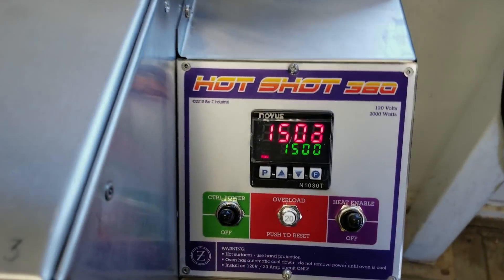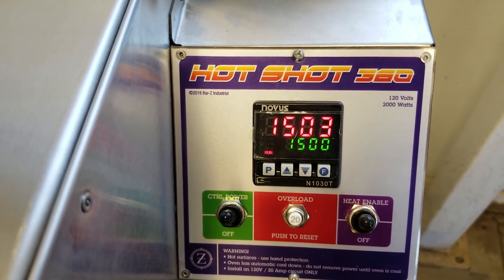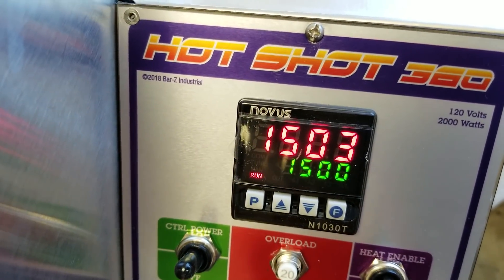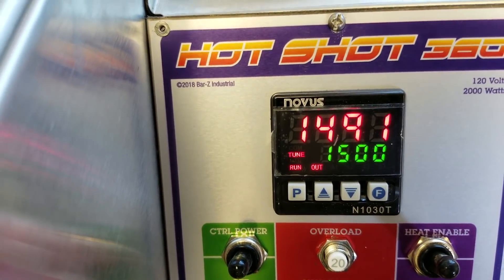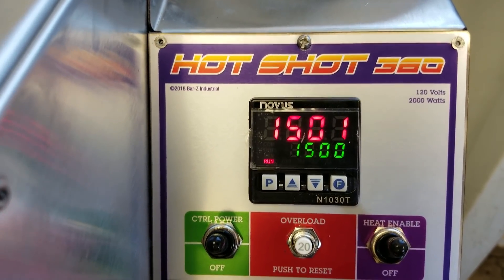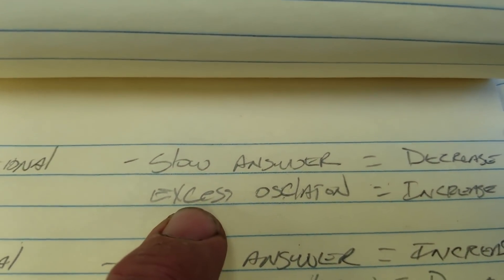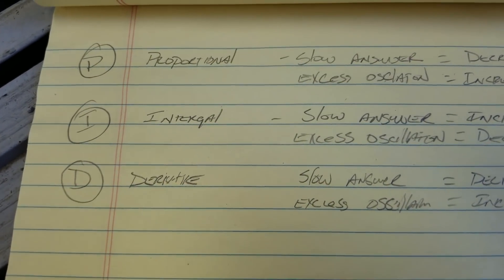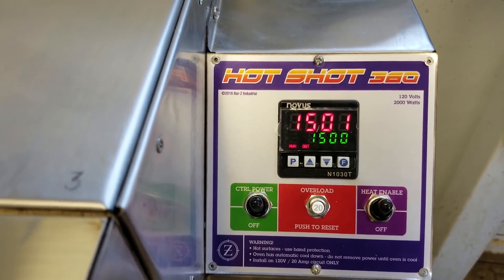The Hot Shot 360 what the heck is a PID? Novus temp control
Using and explaining the auto tune function to set the PID levels.